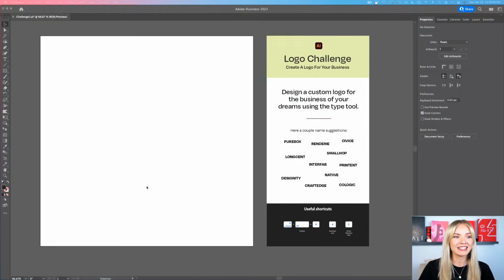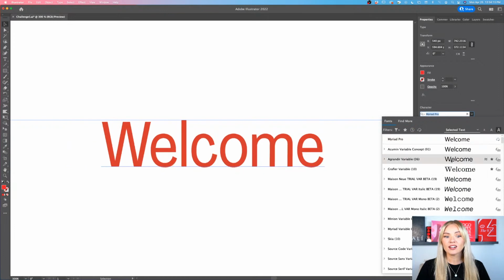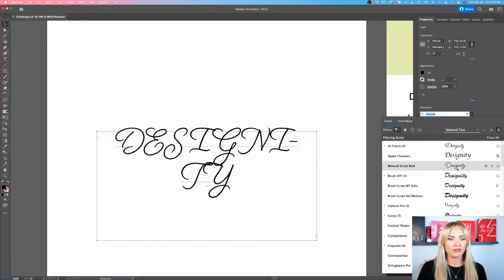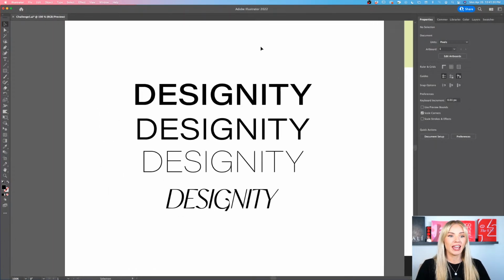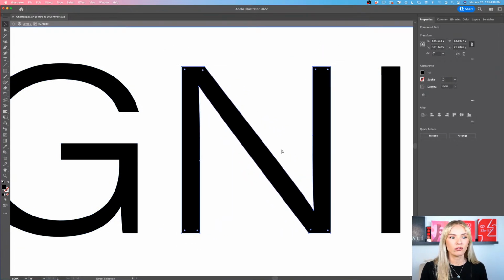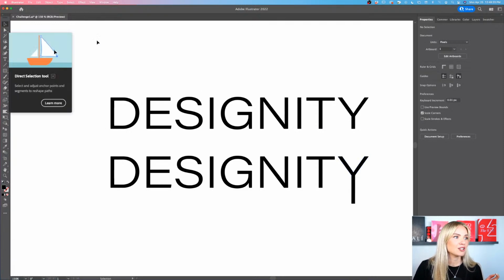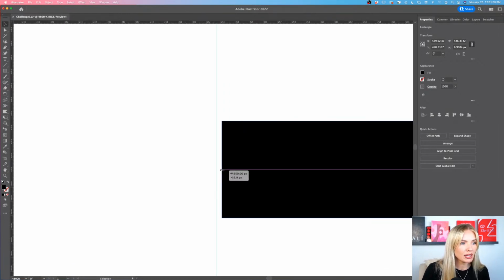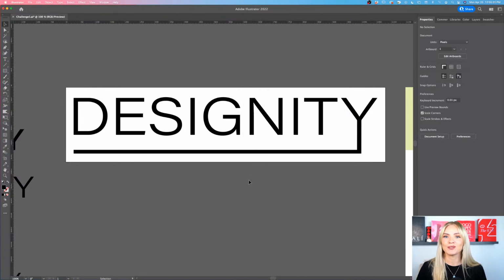Create A Logo For Your Business | Illustrator Logo Challenge | Adobe Creative Cloud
CHALLENGE: Design a custom logo for the business of your dreams using the type tool.

Join your host Julia Vaca each morning at 11:30am PT to learn how to approach each challenge using Illustrator. Get your questions answered, see what the community is creating and get feedback on your work!

00:00 Start
01:32 Type tool
03:25 Working with the Appearance Panel
04:42 Searching for fonts - font styles
07:38 Eyedropper tool options - properties panel
14:31 Choosing fonts for the logo
17:36 Customizing fonts - smart guides
19:32 Working on the details
21:29 Using guides
24:18 Resizing the logo and artboard - exporting the logo